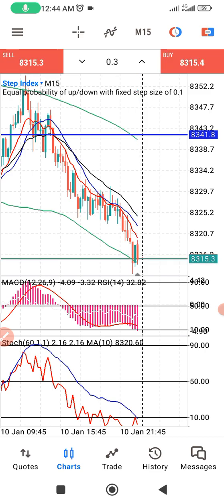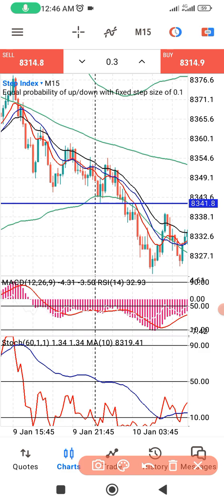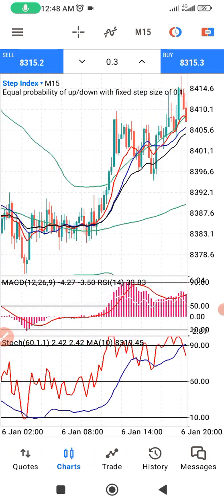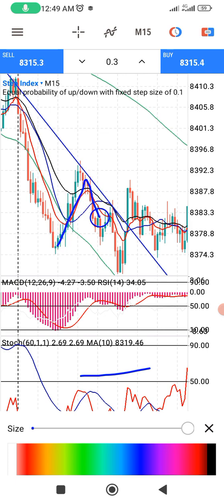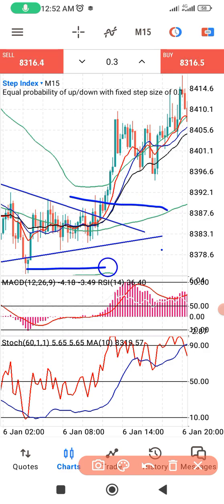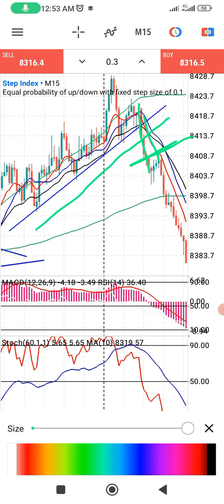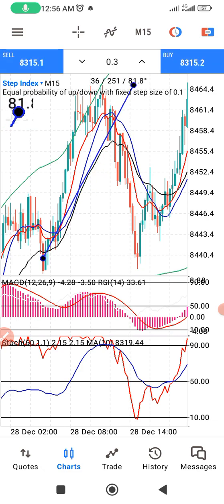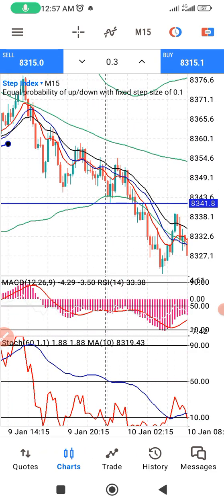Step Index Strategy For Beginners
In this video you will learn a simple and very profitable Scalping strategy for trading Deriv step index  as a beginner to your journey in the financial market.